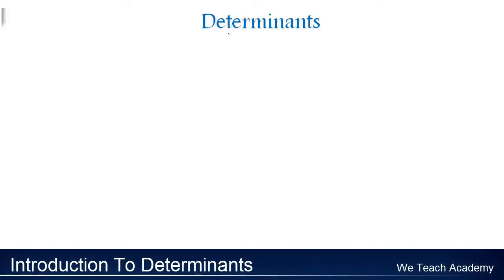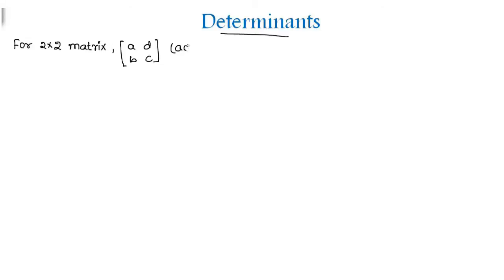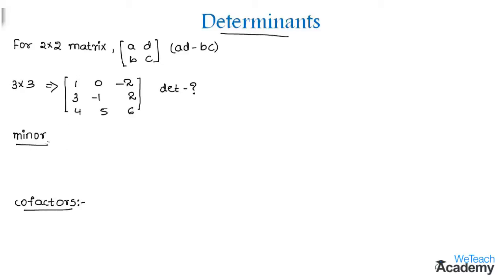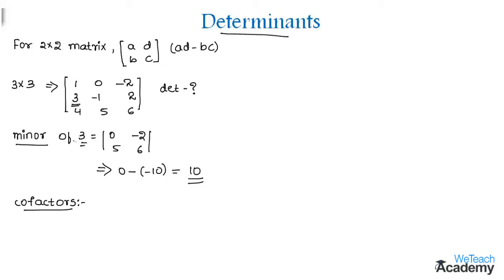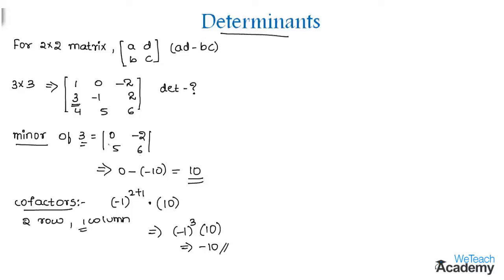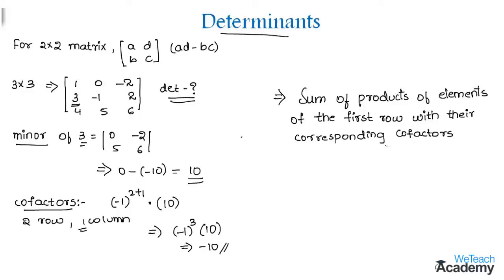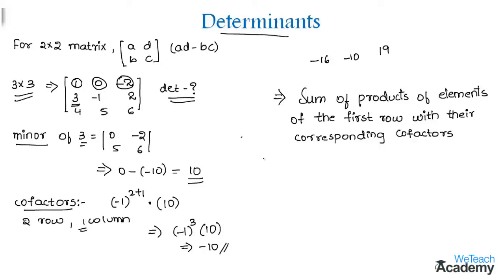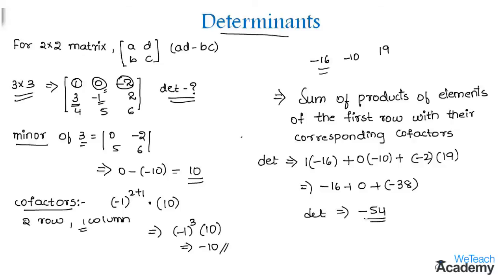Introduction To Determinants / Matrices / Maths Algebra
Chapter : Matrices
Lesson  : Determinants